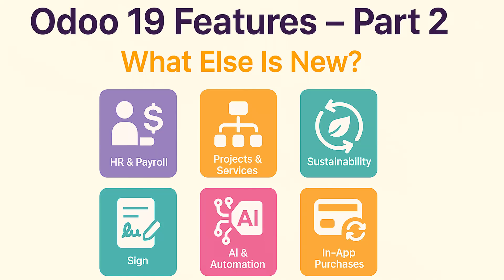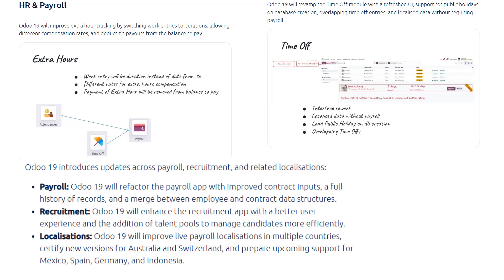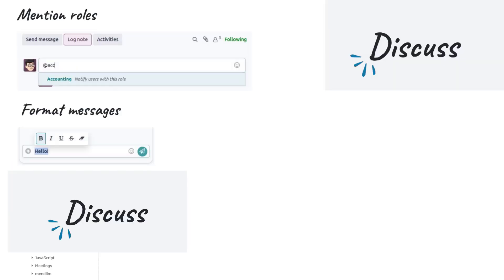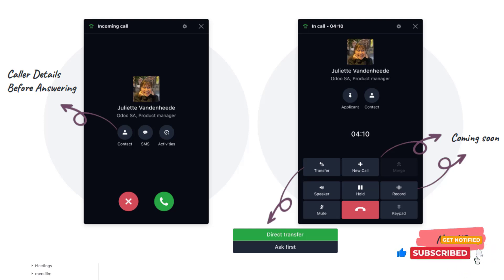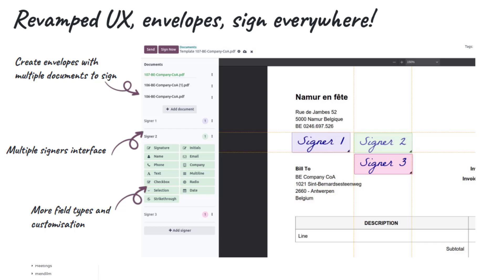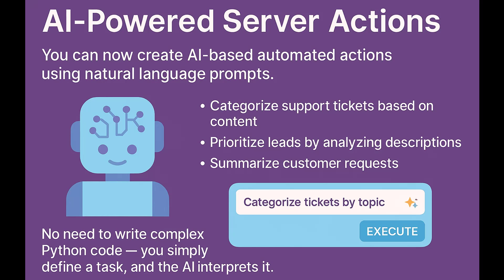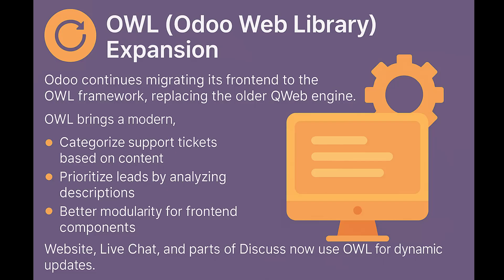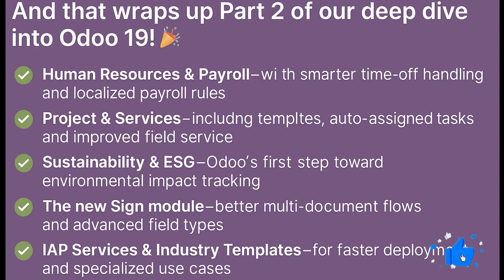Odoo 19 Features – Part 2 | AI, Payroll, Projects, ESG & More!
📽️ Odoo 19 Features – Part 2 | AI, HR, Projects, ESG & More!

Welcome to Part 2 of our deep dive into Odoo 19, the most intelligent and powerful release yet!
In this video, we explore the next wave of enhancements that will transform how businesses use Odoo.

🚀 What You'll Discover in This Video:

🔹 Human Resources & Payroll – Localized payroll rules, smarter time-off, and streamlined HR workflows
🔹 Project & Services – Task auto-assignment, reusable templates, and field service improvements
🔹 Sustainability & ESG – New modules to help businesses track their environmental impact
🔹 Odoo Sign Revamp – Multi-doc flows, new field types, and smoother document handling
🔹 IAP Integrations & Industry Templates – Pre-built solutions to get started faster
🔹 AI & Automation – GPT-style assistants, smart field suggestions, no-code AI logic, and privacy control

💡 Whether you're an Odoo developer, functional consultant, or business owner — this video gives you an edge in understanding the latest tools and how to use them.

📌 Don’t forget to:
💬 Drop your thoughts or questions in the comments